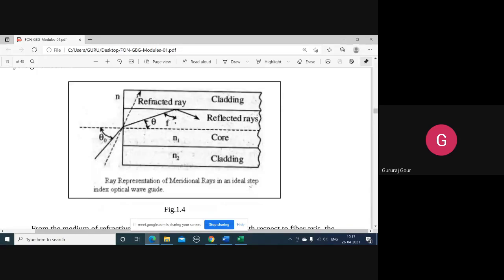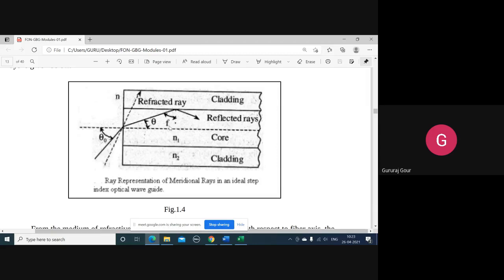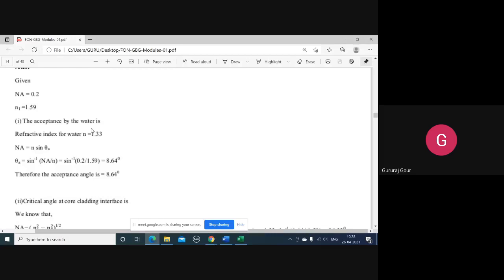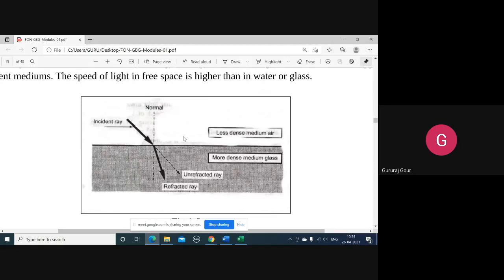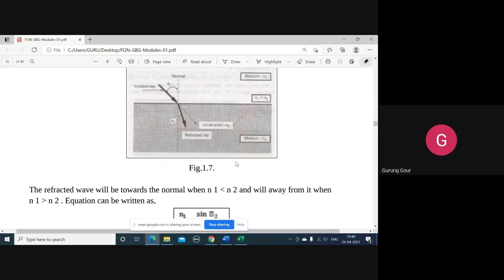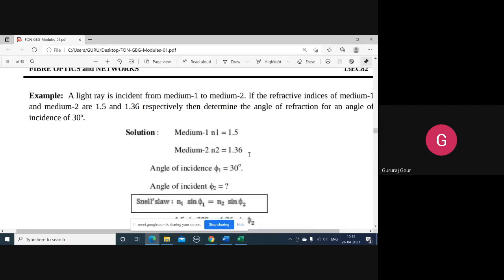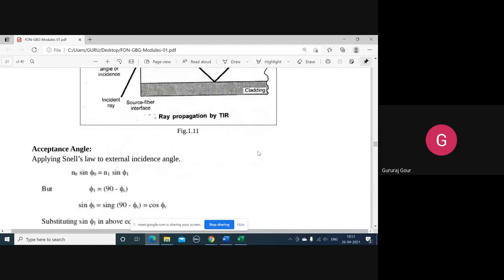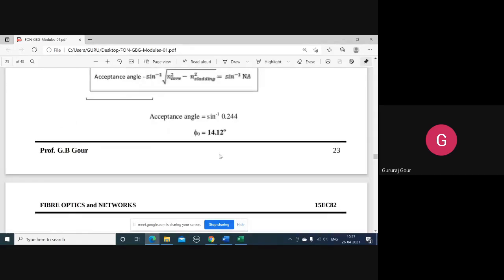FON Module 01 Video 03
Ray theory, Numerical, Mathematical discussion of laws of optics, TIR, Critical angle, Acceptance angle, Acceptance cone